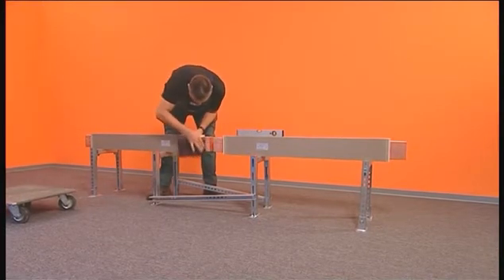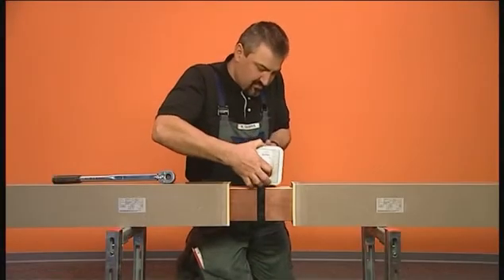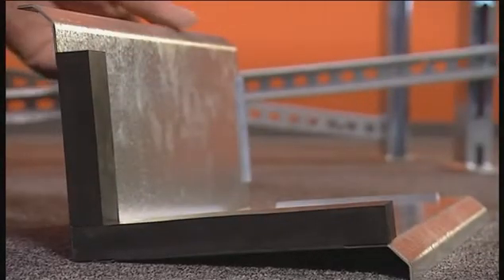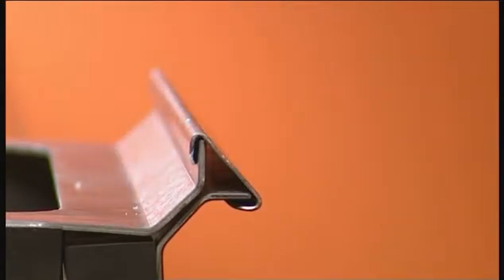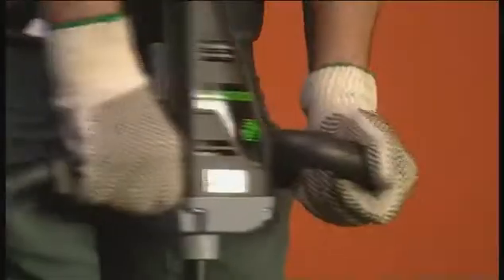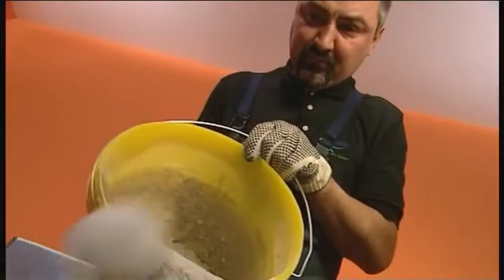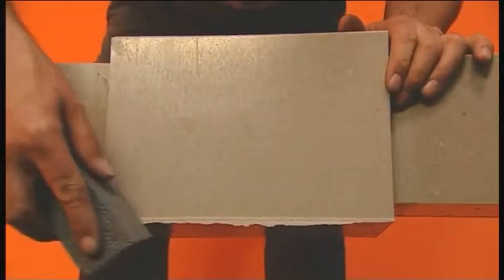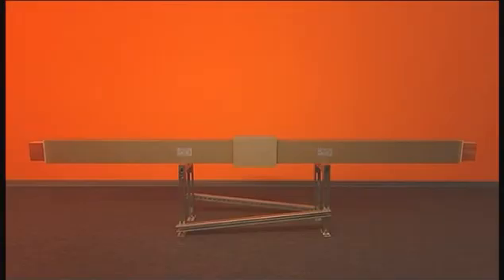Шинопровод Siemens тип LR система Sivacon 8PS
Видео инструкция по монтажу шинопровода Siemens системы LR Sivacon 8PS. Инструкция на английском.